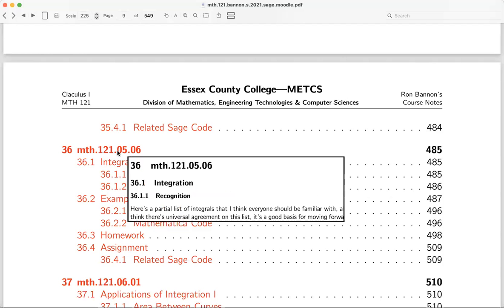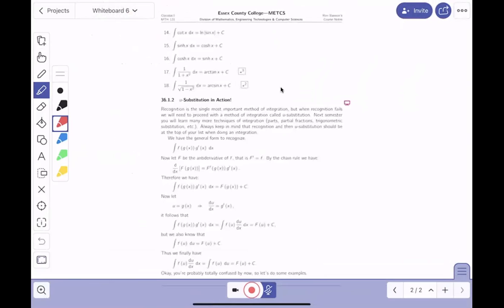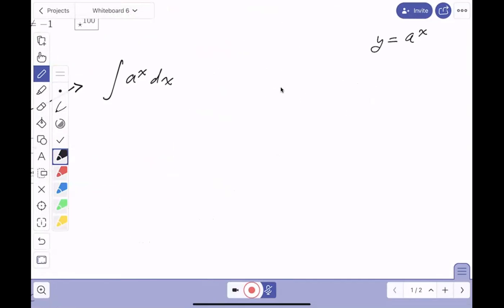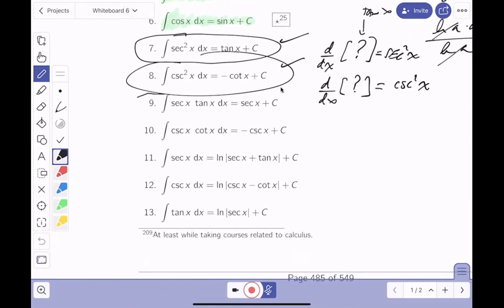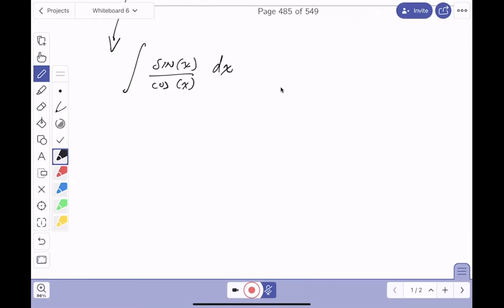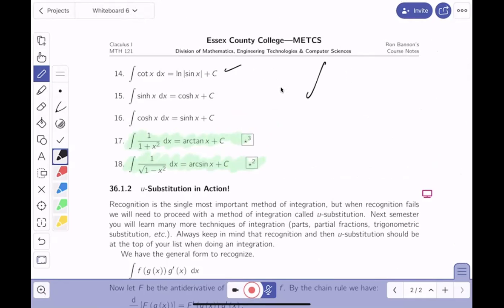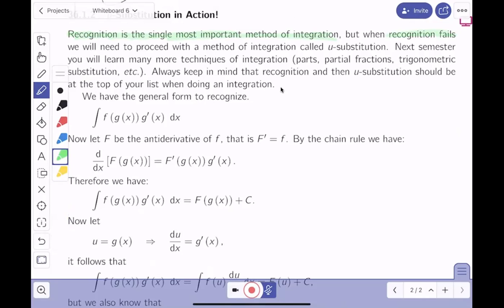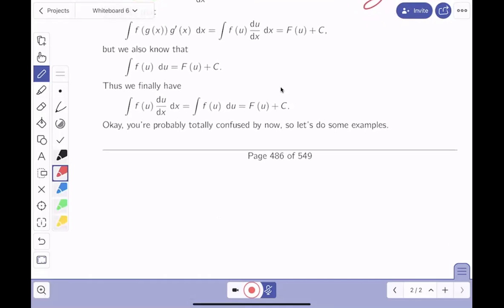01 mth121 36 lect